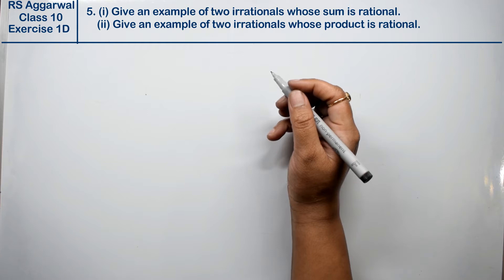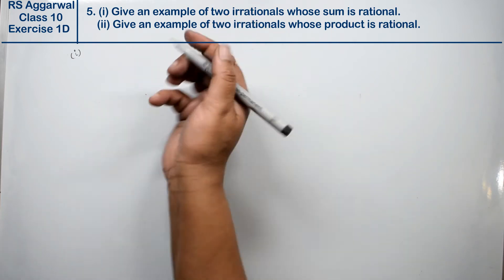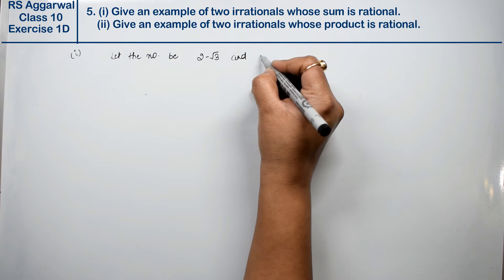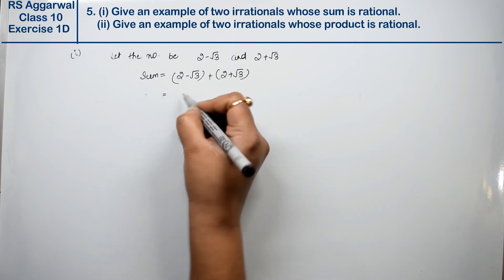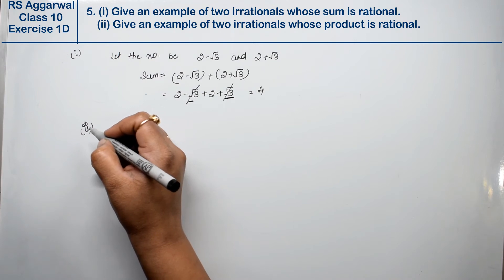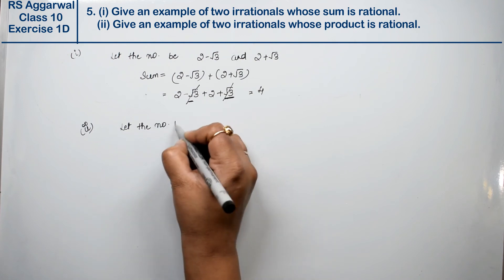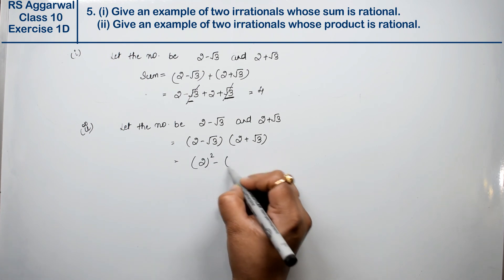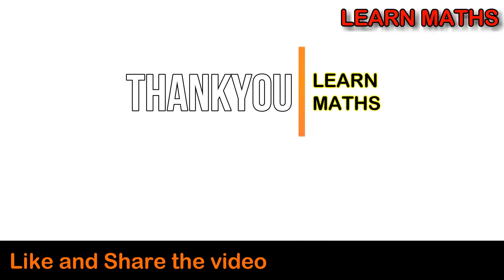Real Numbers | Class 10 Exercise 1D Question 5 | RS Aggarwal | Learn Maths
Class - 10
Chapter - 1 - Real Numbers
Exercise - 1D
Question - 5

Regards,
Garima Agarwal